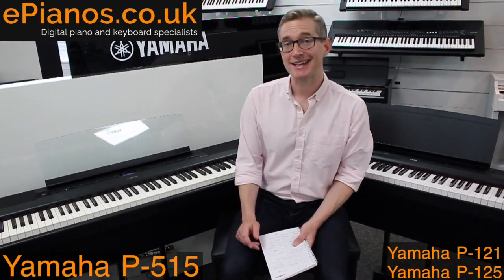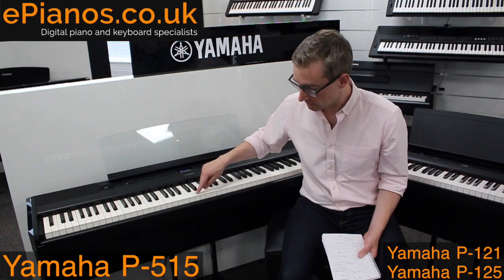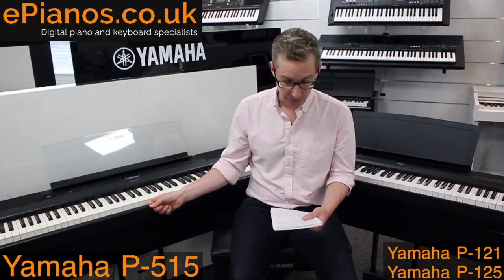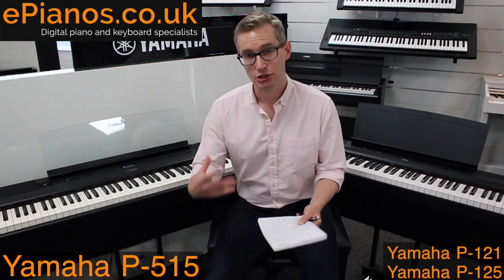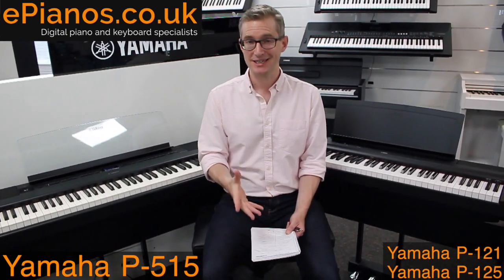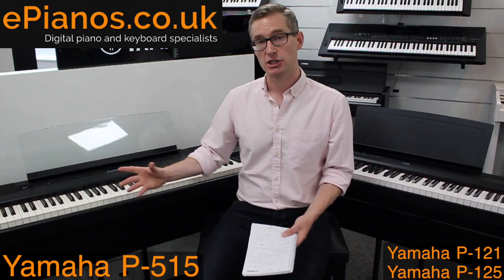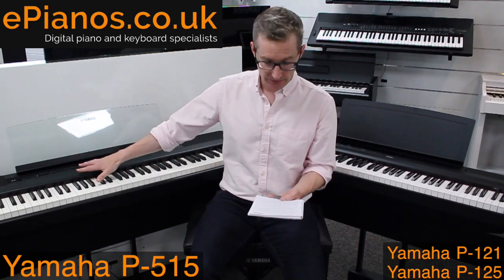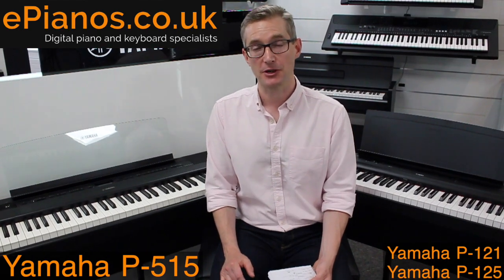Yamaha P515 vs P125/P121 piano comparison review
00:00 Introduction
00:34 Check out our website
00:42 The basics of both keyboards
01:22 The P515 is the superior model - but costs more
01:55 P515 has wooden keys
02:43 P515 has Escapement
03:46 P515 has Virtual Resonance Modelling(VRM)
04:31 P121 and P125 don't have as many perks as the P515
04:56 P515 speakers
05:44 P121 and P125 speakers
06:23 P515 has a 16 - track recorder
06:42 P121 and P125 have only a 2 track recording system
07:44 P515 has Bosendofer Concert Grand Piano sampled in
08:22 P515 has synthetic ebony and ivory key-tops
09:30 P515 has bluetooth built-in, P121 and P125 doesn't
10:02 all keyboards have rhythms built in
10:58 The weights of the keyboards
11:35 Number of voices on the keyboards
12:27 Summary
13:28 Outro
13:36 Ending